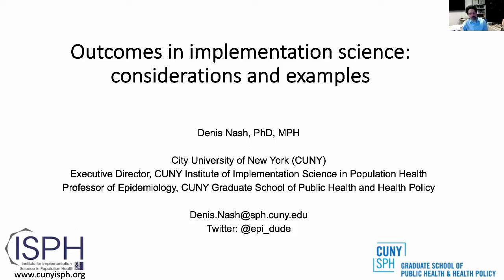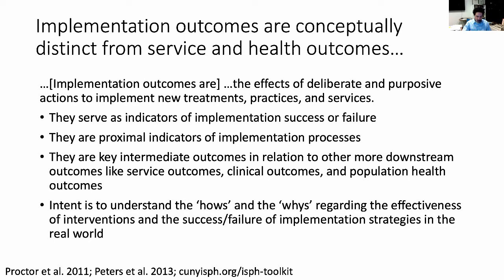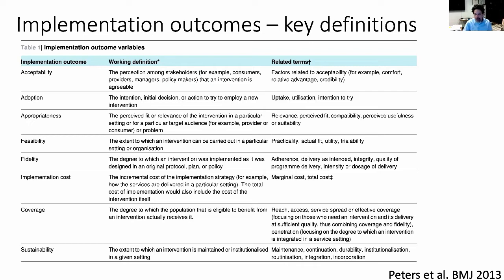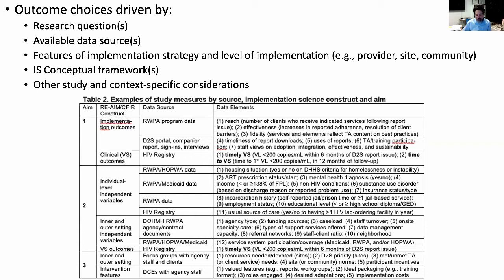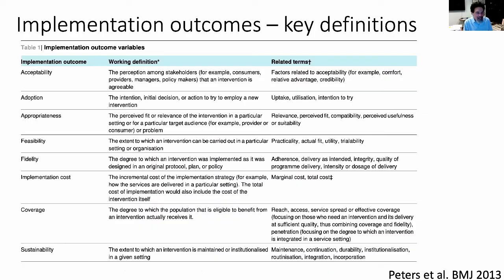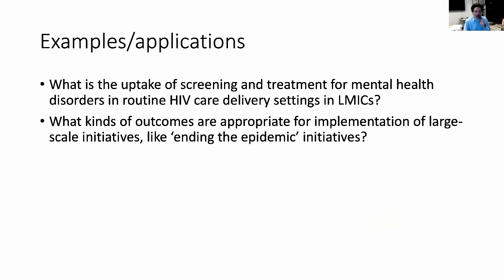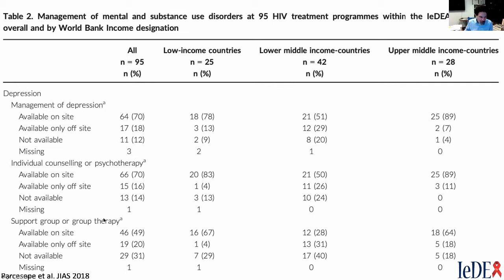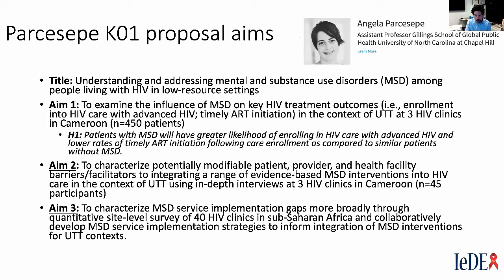Nash Outcomes in implementation science CHIMERA D43 Feb2020